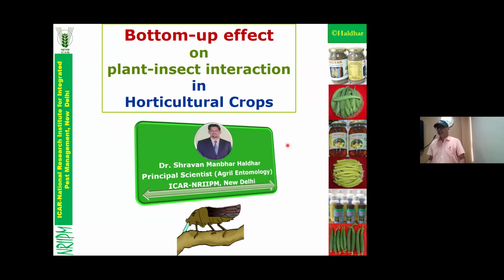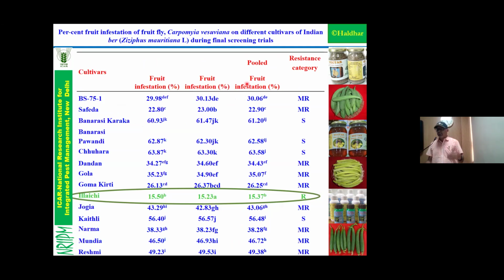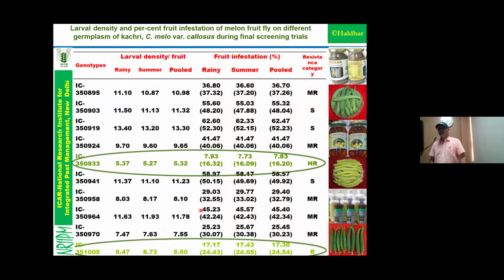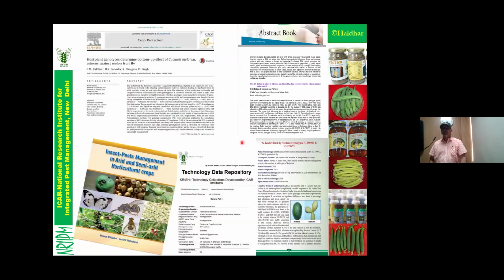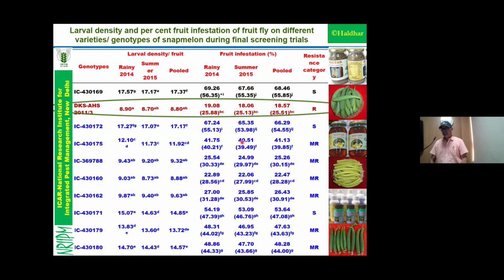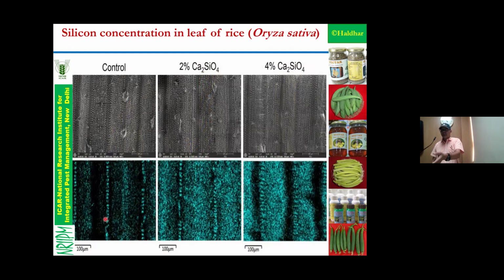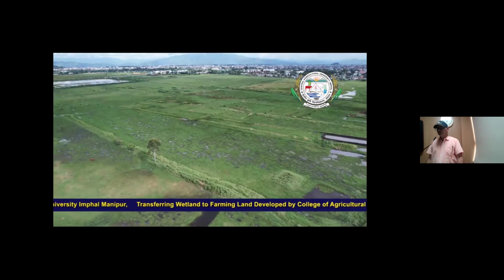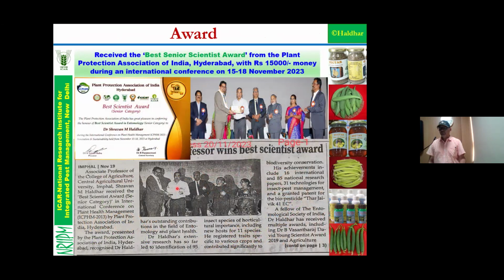Lecture on Host Plant Resistance in arid horticulture crops